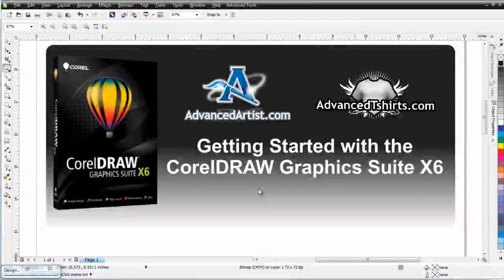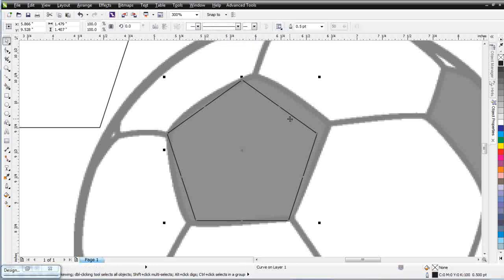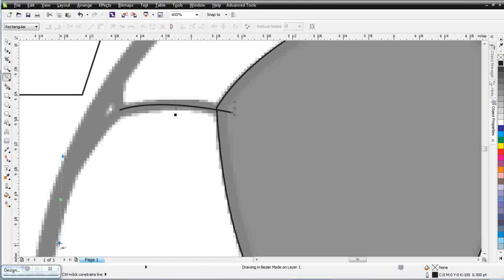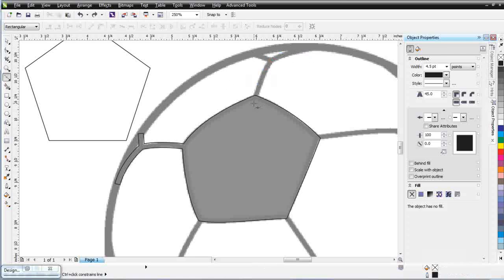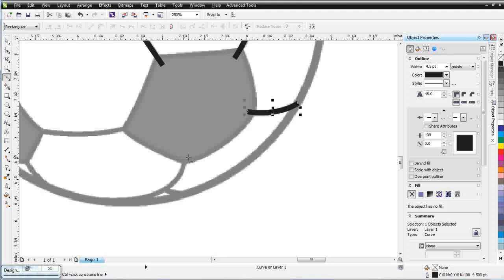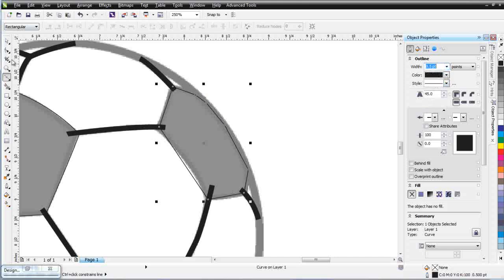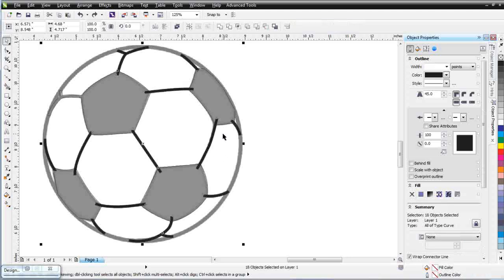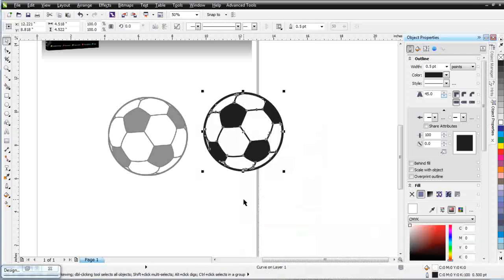CorelDRAW X6 for beginners Simple Vector Trace Project.mp4